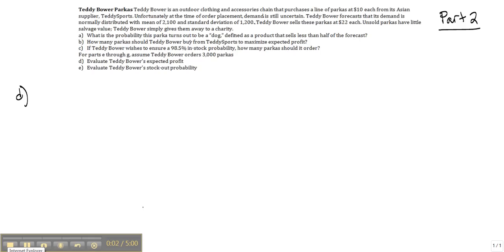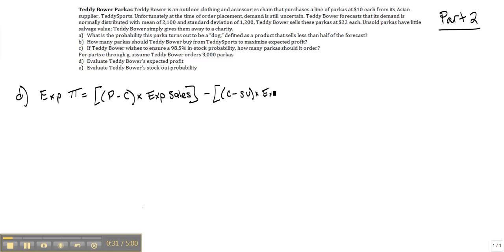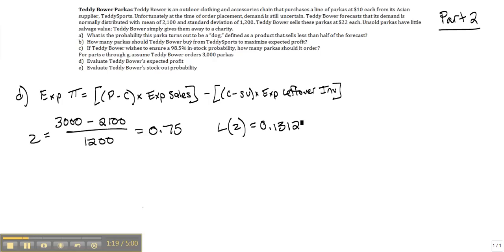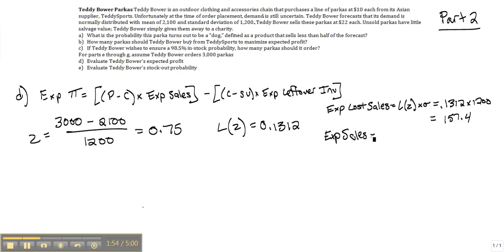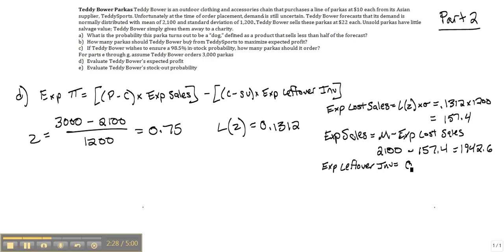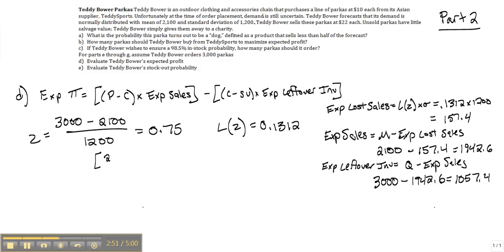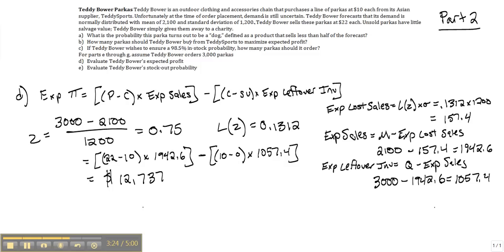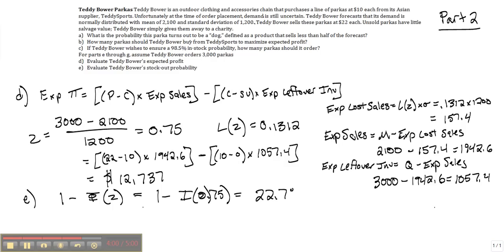Teddy_Bower_Parkas_(Part_2)